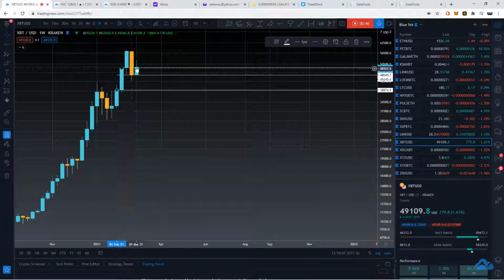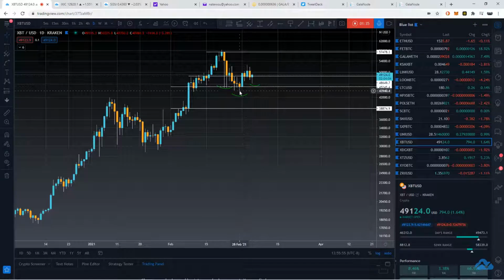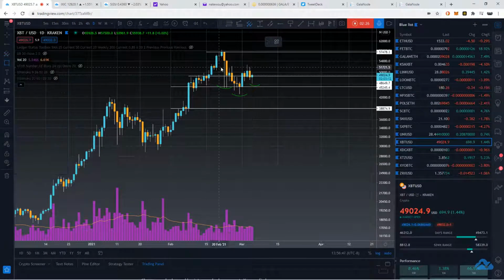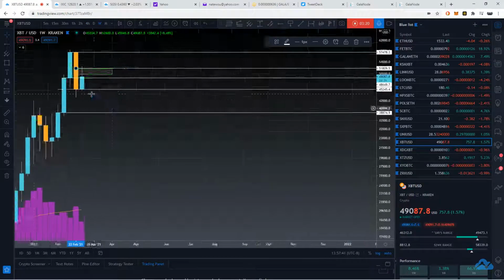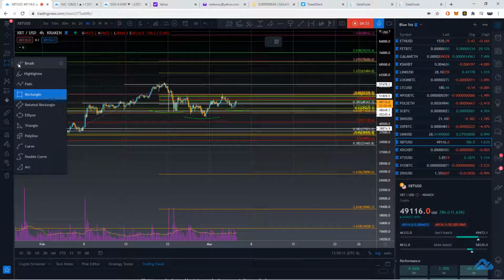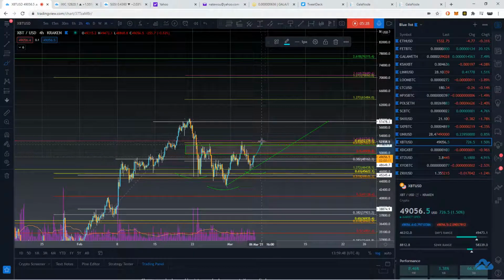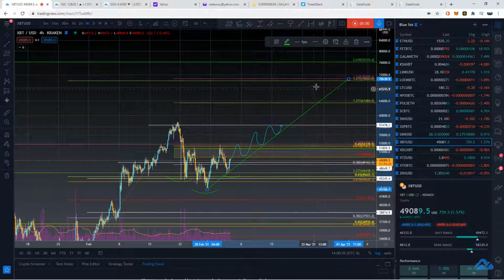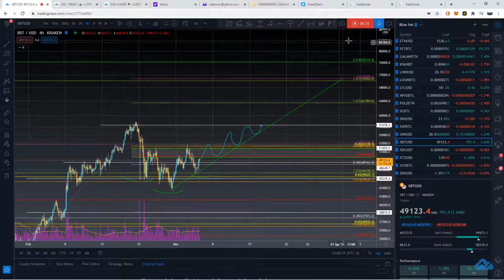Bitcoin consolidation and a potential inverse head and shoulders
Everyone likes to call the inverse head and shoulders pattern way to early. this is the same thing, but there are a lot of other bullish indicators playing out. I would like to see a little more volume on this move up and a break of the neckline. 70k by the end of March. ? maybe.